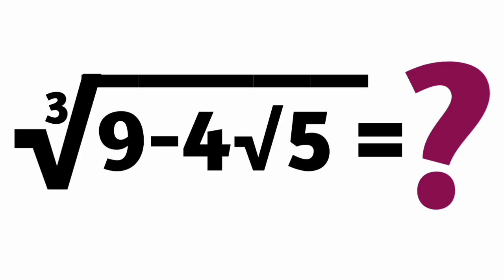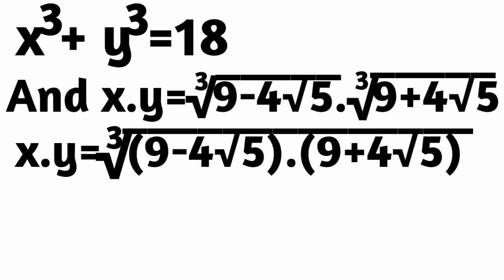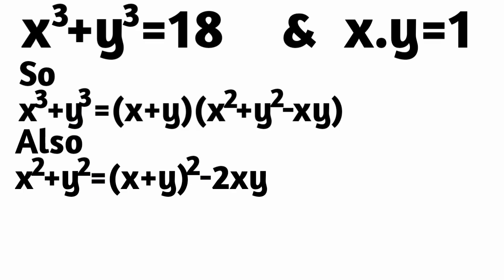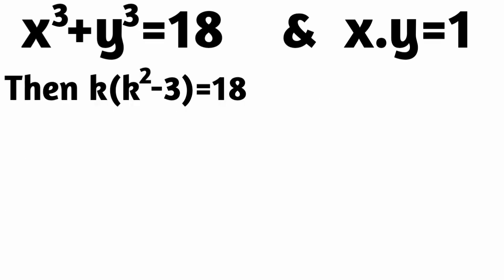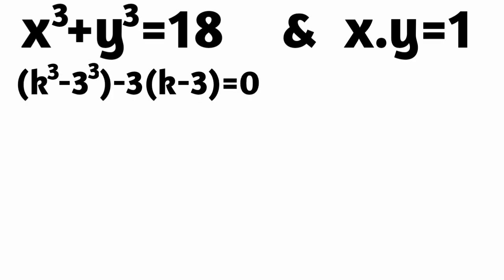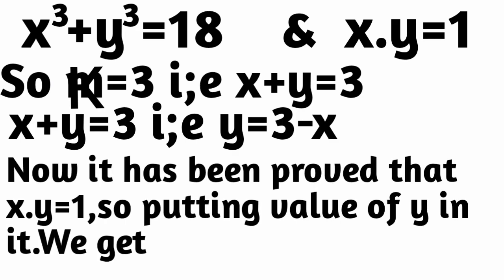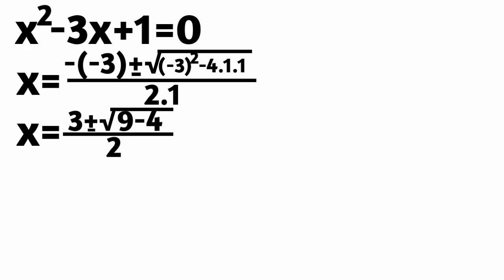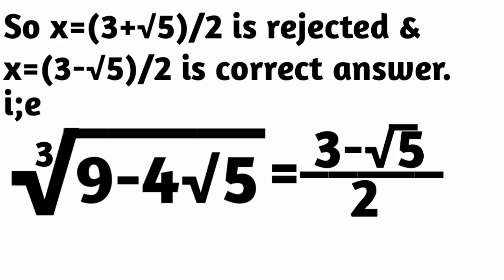Find the cube root of irrational number